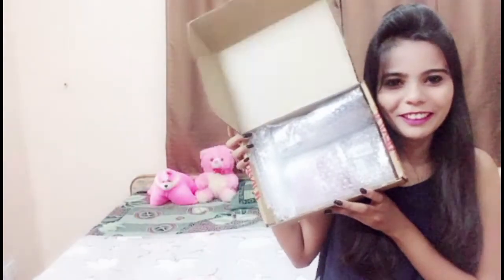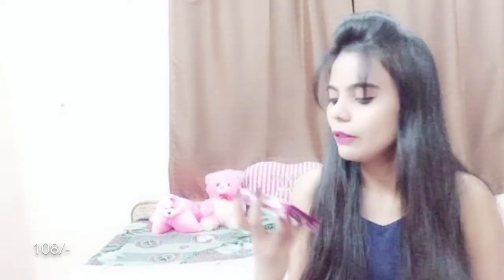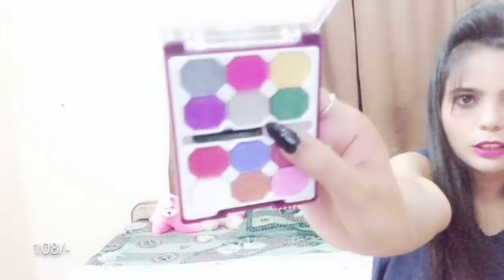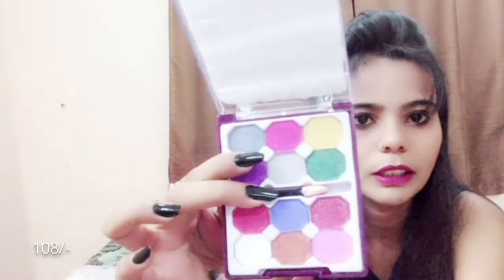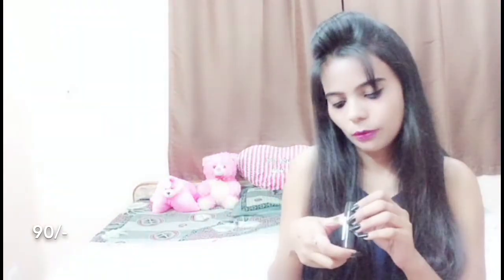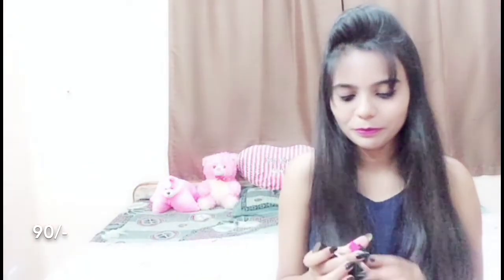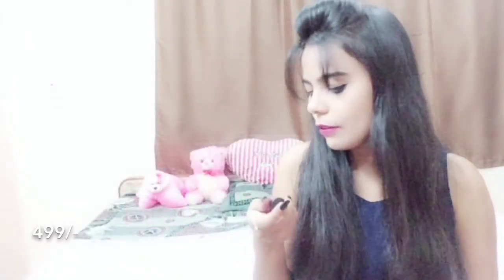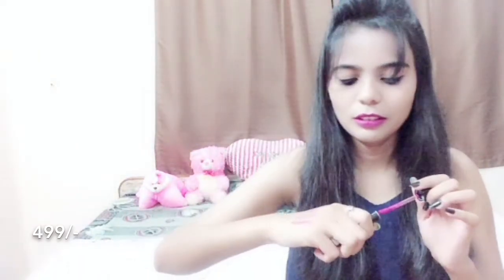NYKAA MAKEUP HAUL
Hi everyone,
This video is about NYKAA MAKEUP HAUL, here are the products I purchased from NYKAA.